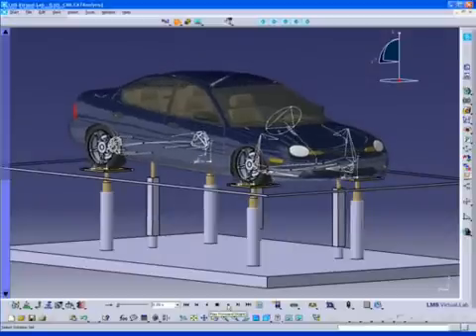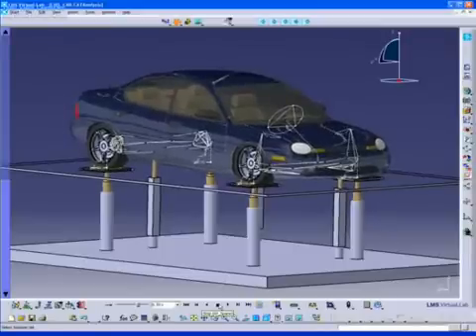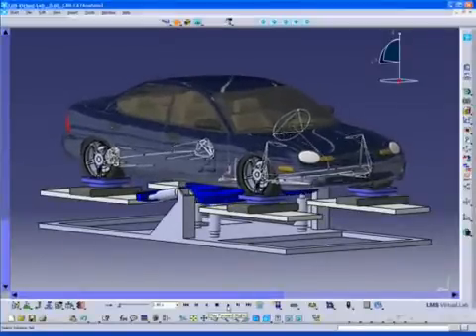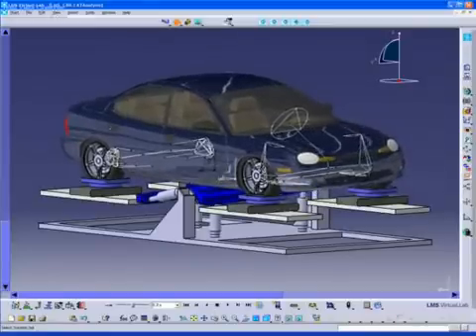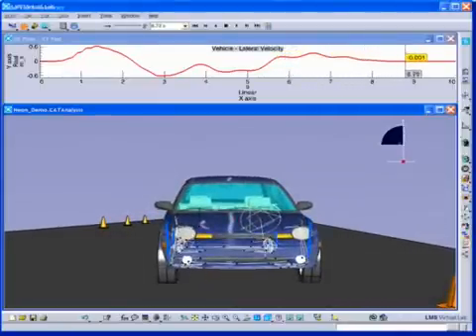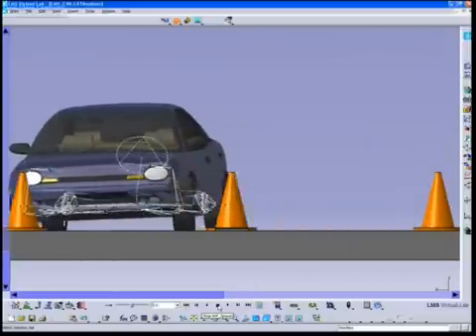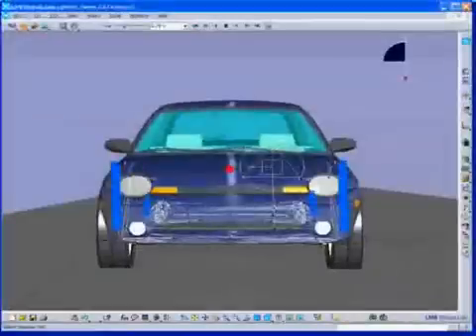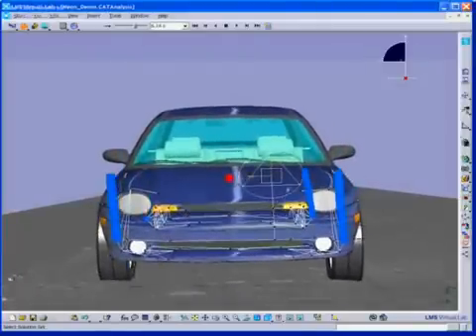Demo Movie Vehicle Motion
LMS_Virtual_Lab Demo Movie Vehicle Motion